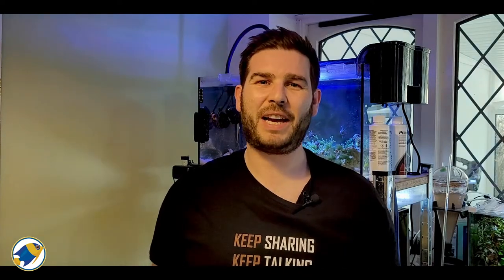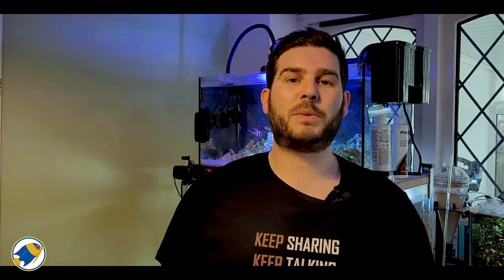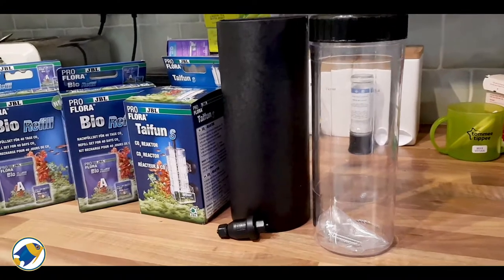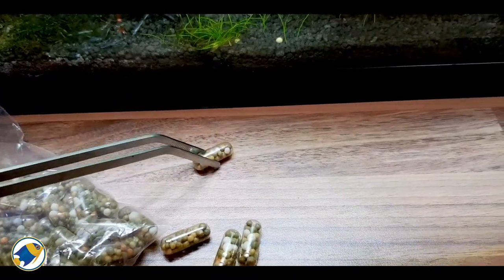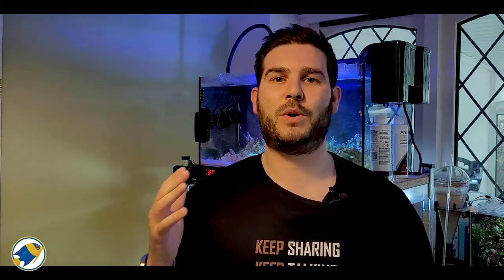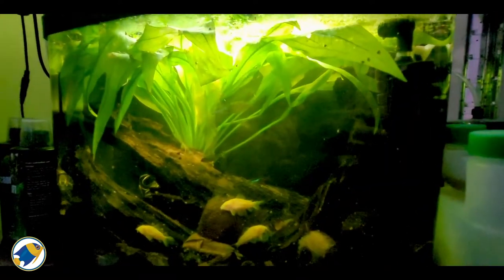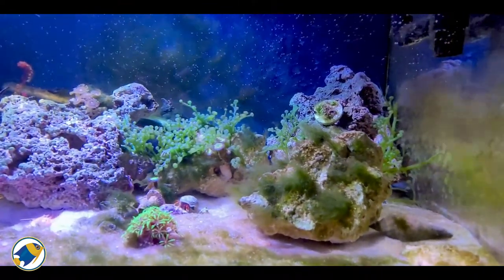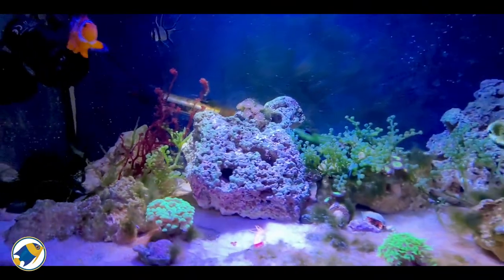Struggling to Grow Plants in Sand? Try This! - MR BRIGHTFRYED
In this video we are going to be taking a look at the big question of can you grow aquarium plants in sand?

As with many things online it's percieved that the only way to grow aquarium plants is to use a soil substrate but for some this might not be an option especially if you have already spent lots of money on a sand substrate only to uplift it all and start again so that's what we will be talking about today, how to grow aquarium plants and my top tips to try for better success.

If you enjoyed this "Struggling to Grow Plants in Sand? Try This!

0:00 - Intro